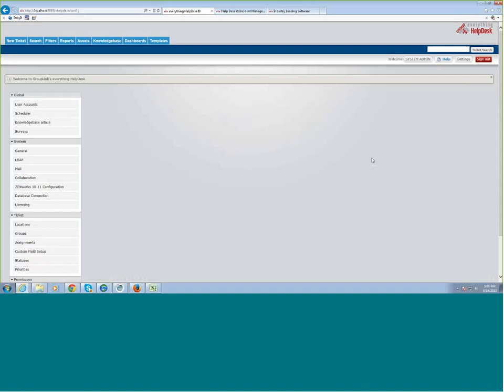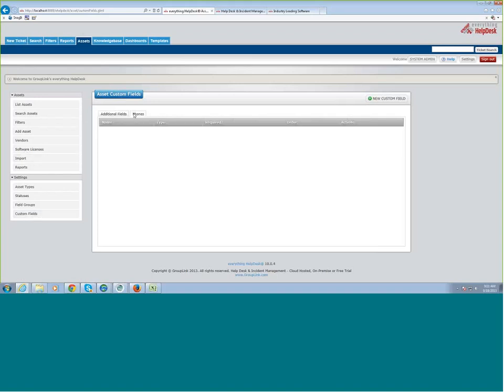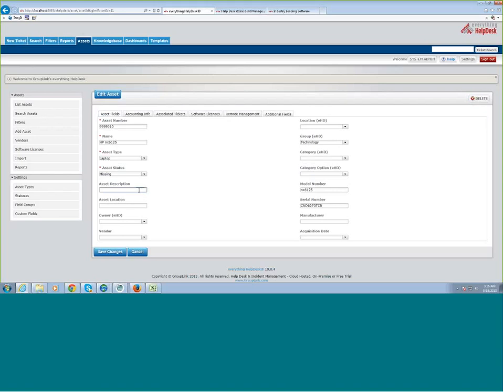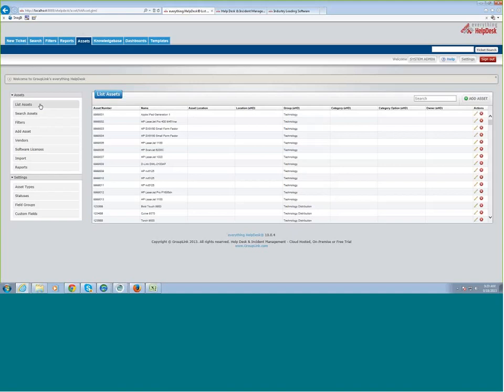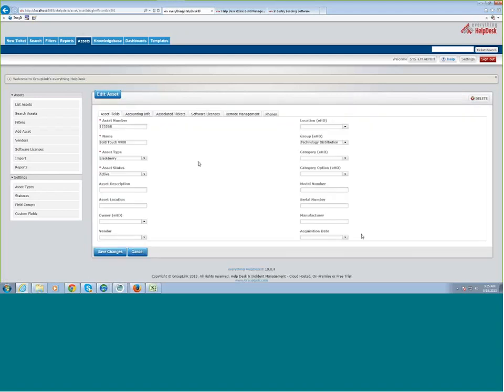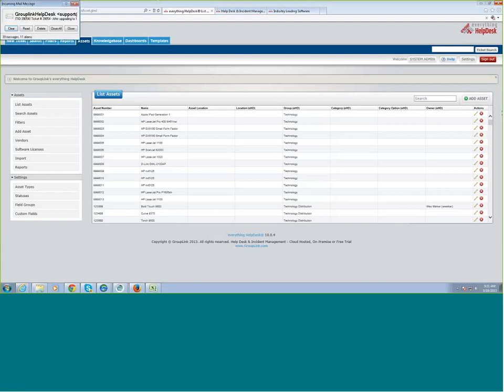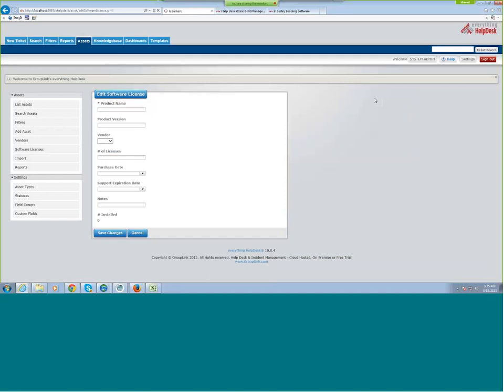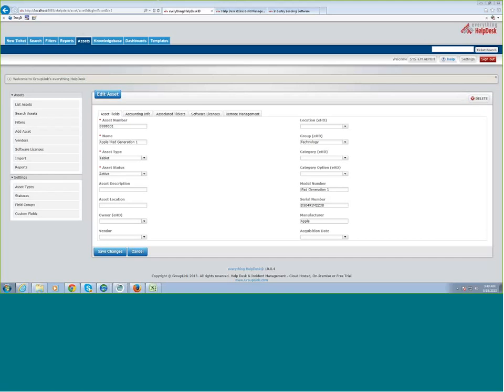Internal Asset Tracker (9/18/2013)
An everything HelpDesk Customer Webinar covering:

How to track software and hardware, including mobile devices, tie assets to tickets, and report on assets to see trends and trouble assets using everything HelpDesk’s Internal Asset Tracker. Also, see how quick and easy it is to set up the Internal Asset Tracker.